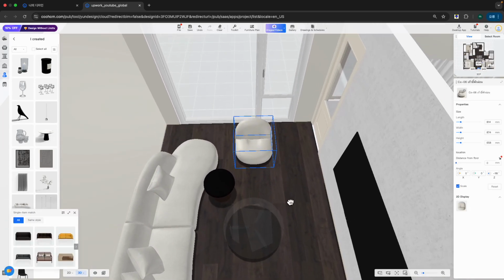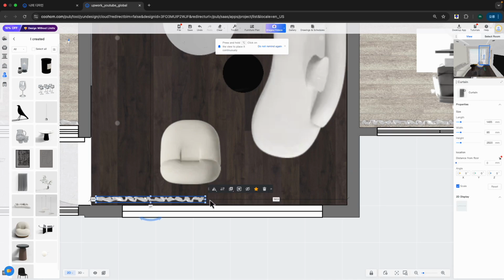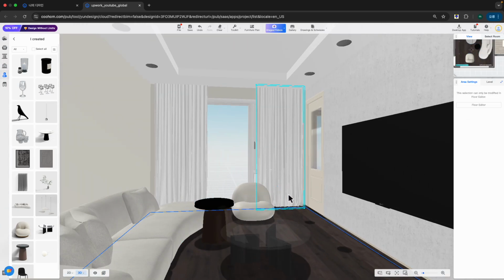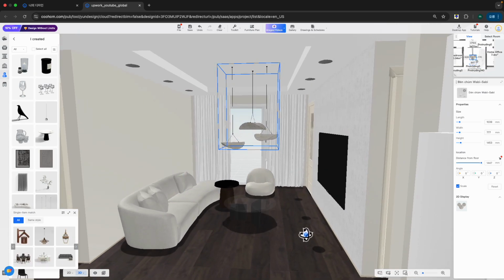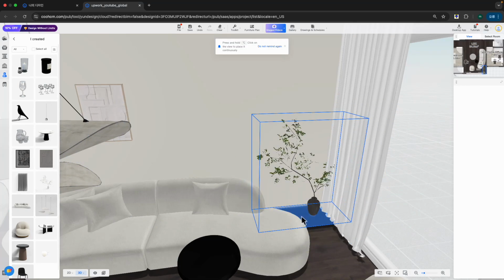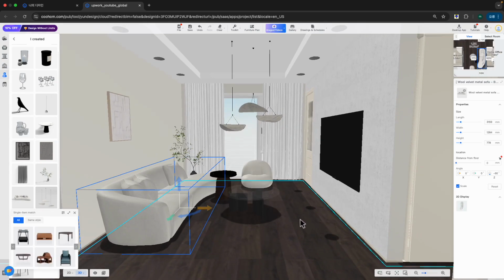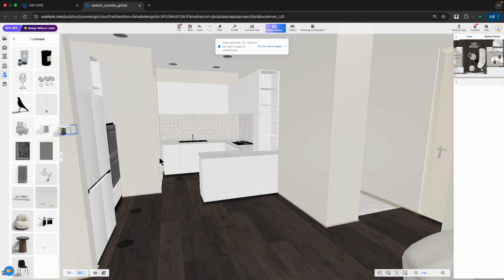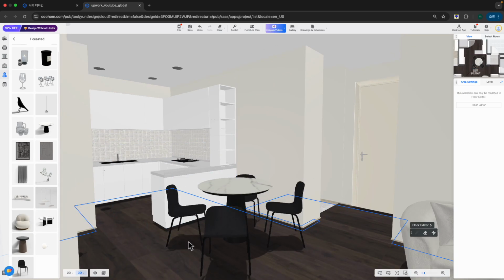How to Make Scandinavian Living Room | 3D Interior Design & Minimalist Home Styling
✨ Scandinavian Living Room Aesthetics ✨
A cozy and modern 3D visualization of a Nordic-inspired living room. 🌿 Minimalist design meets warm textures, creating the perfect balance of comfort and style. 🏡

💡 Key elements:
✔ Neutral tones & natural materials
✔ Functional yet stylish furniture
✔ Soft lighting for a warm ambiance